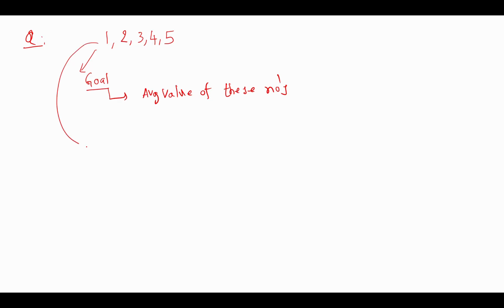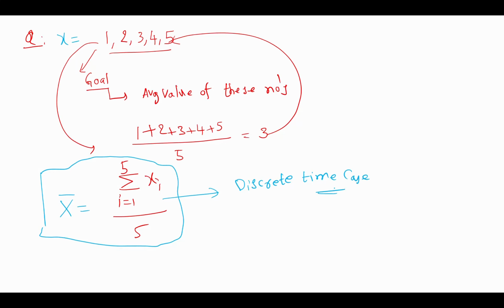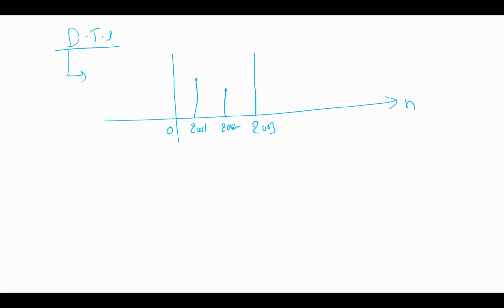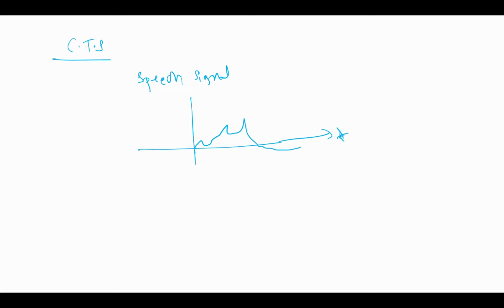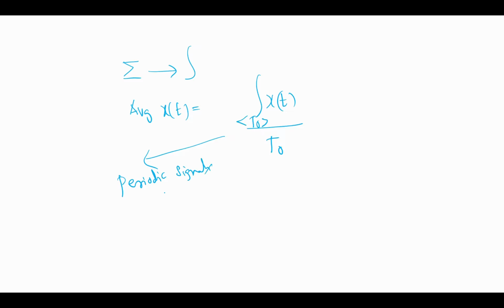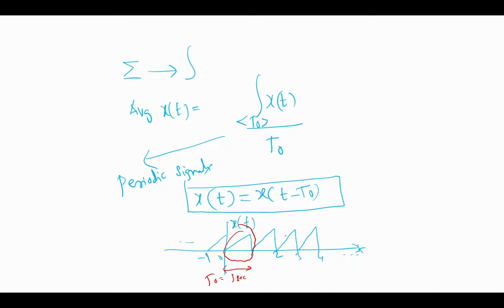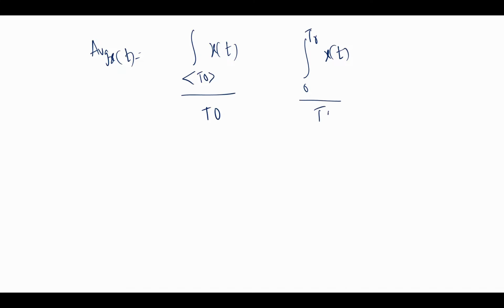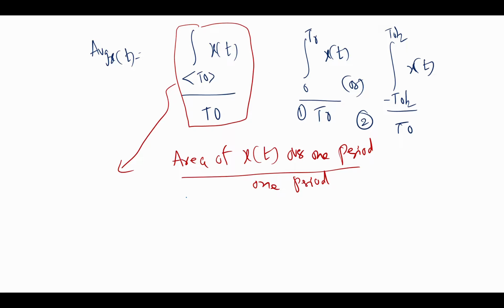Intuition Behind Average Value Formula